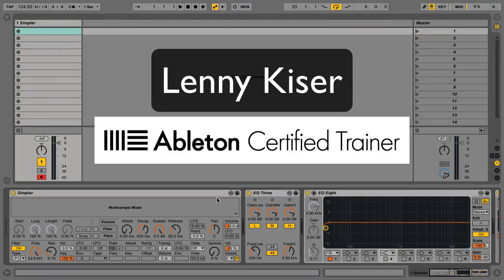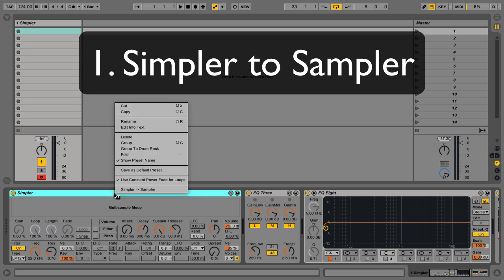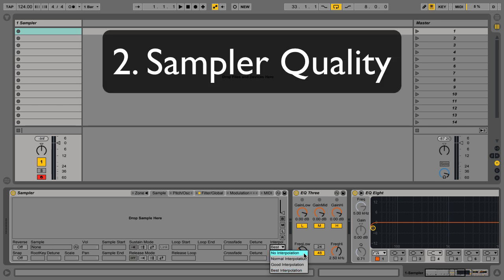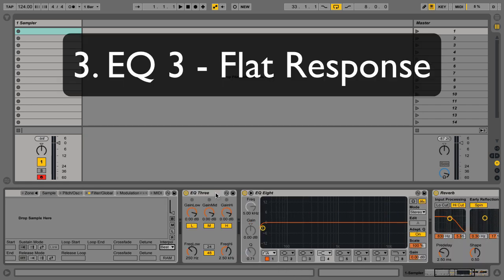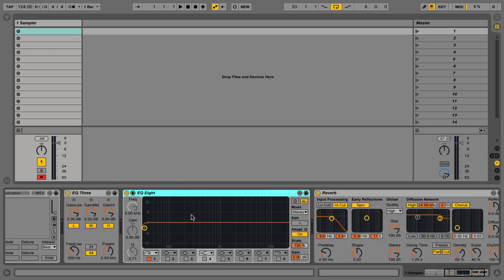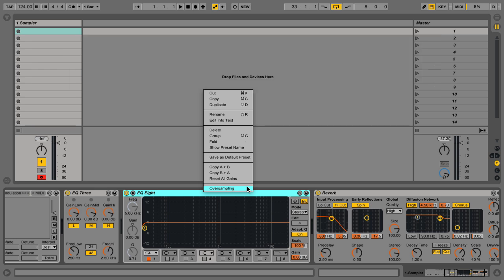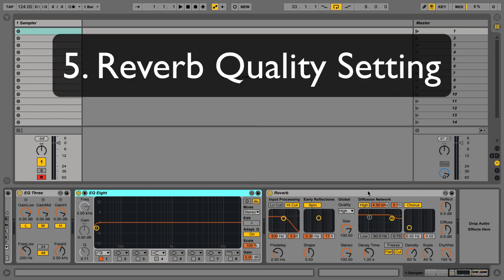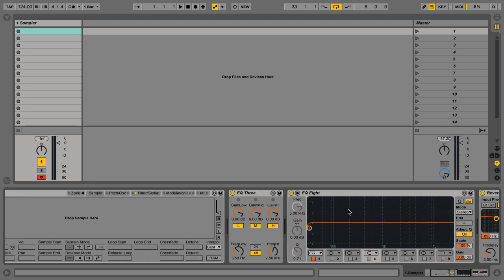5 Settings in Ableton You Should Know About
Learn about 5 helpful settings in Ableton that you may not know about.